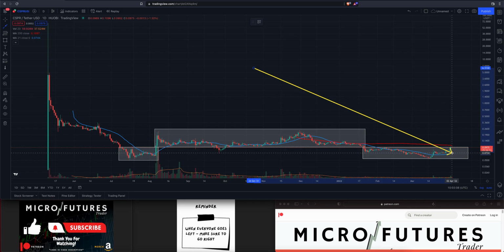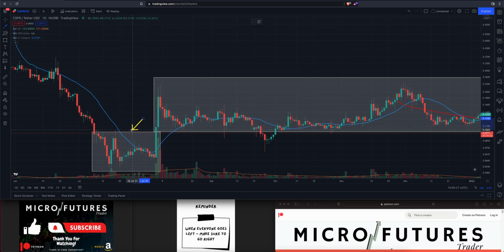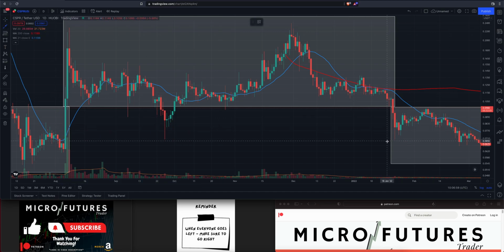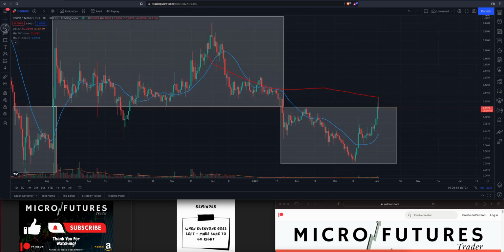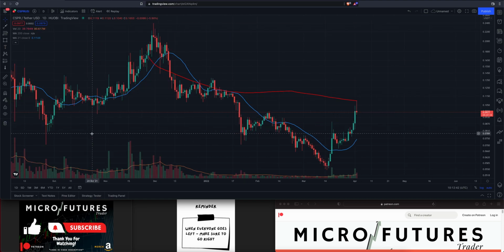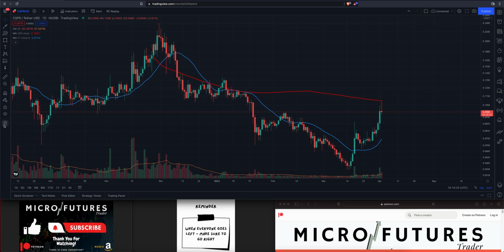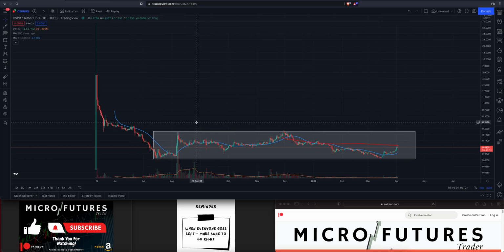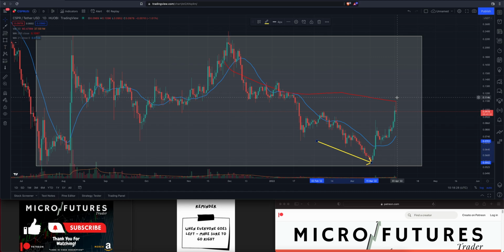CASPER CRYPTOCURRENCY | Bulls vs. Bears